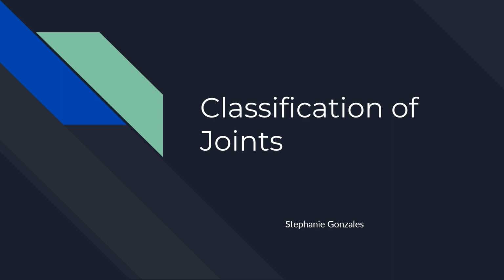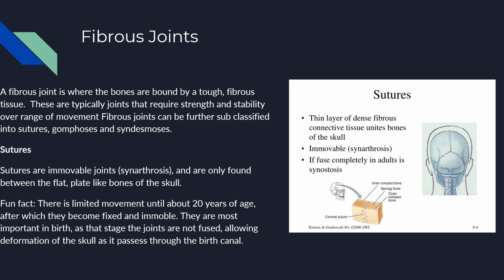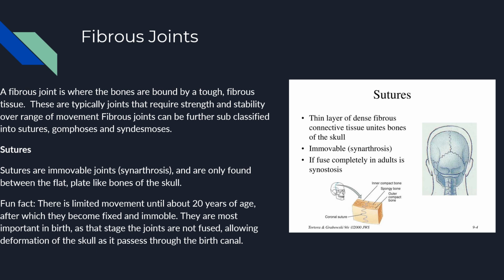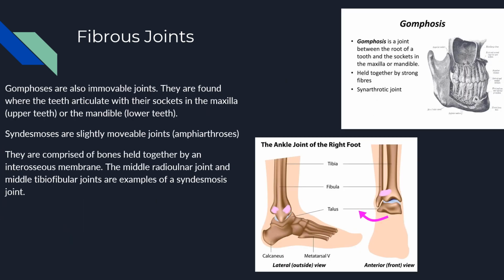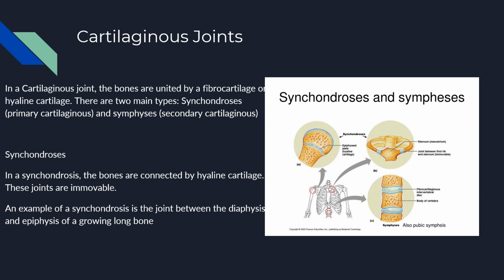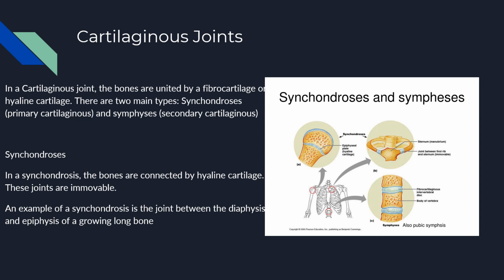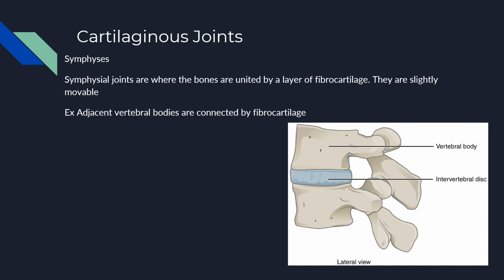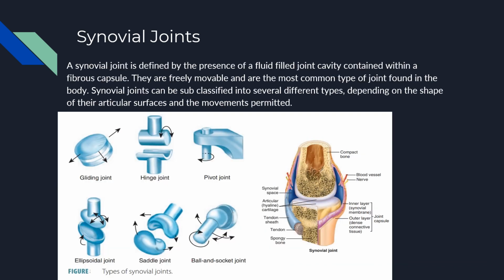Classification of Joints 1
A review of Classification of Joints